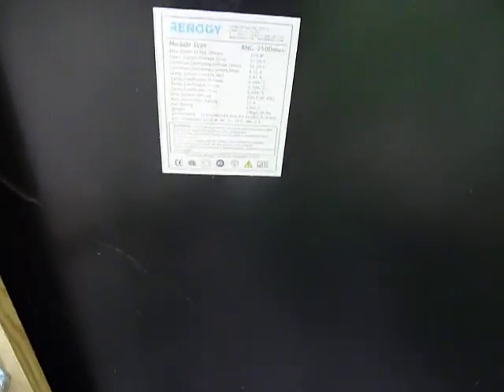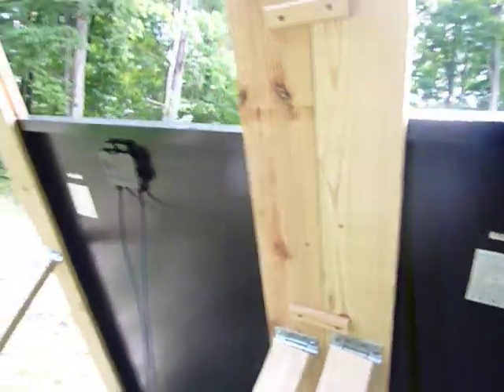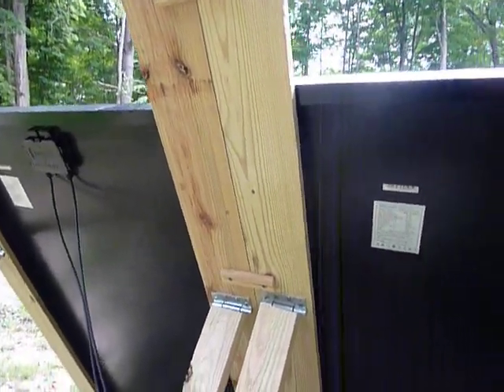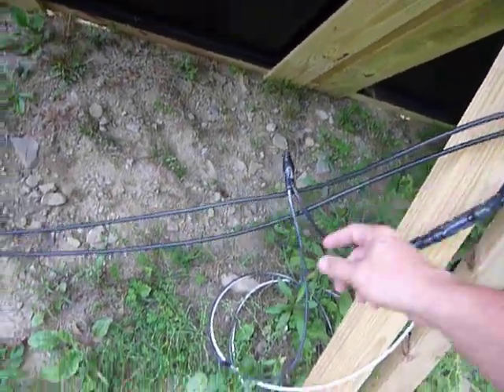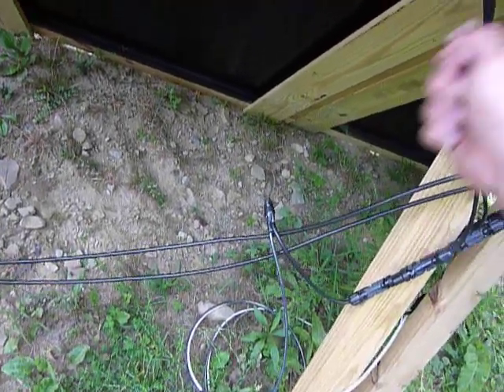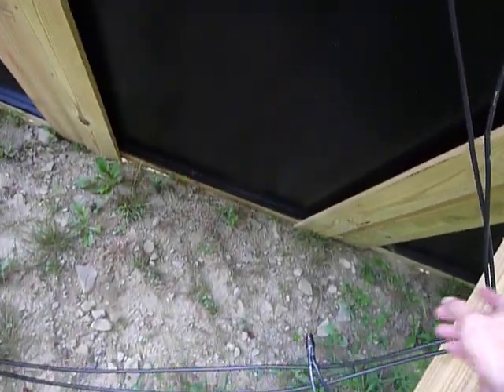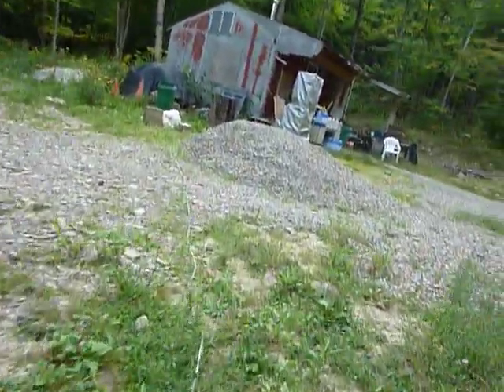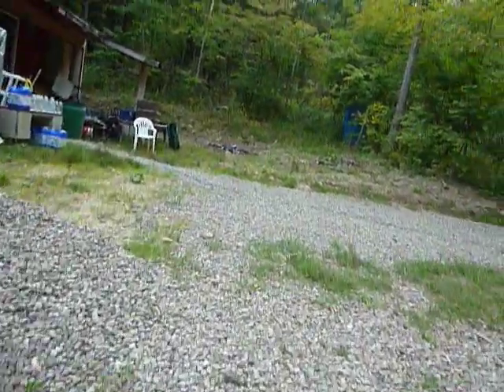We are back making solar power.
First of all I want to thank everyone for their help. That's what I mean about working together to help one another. It was a wire at the solar panels. And we are back to making power now.